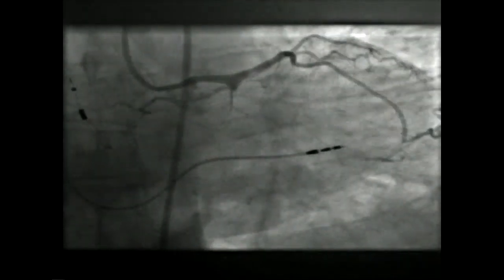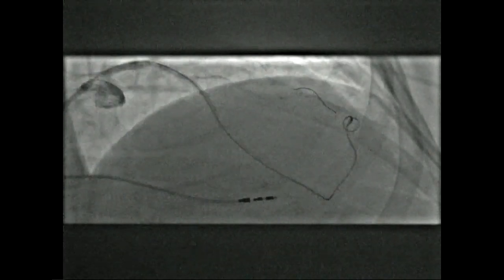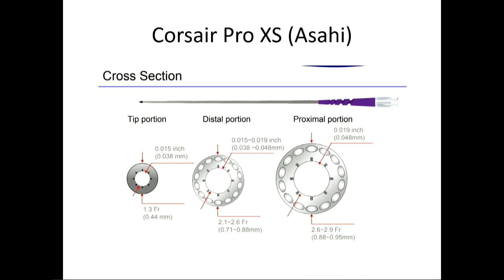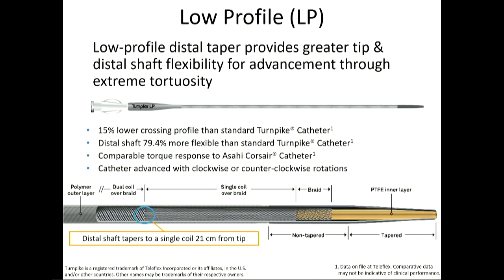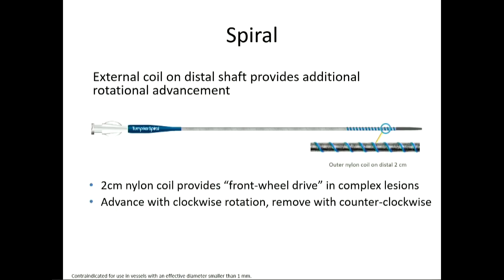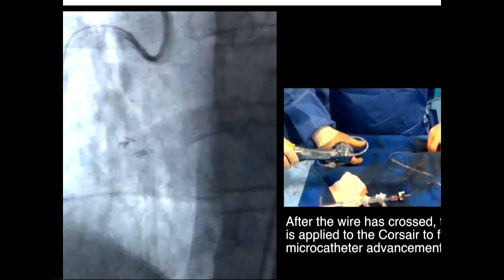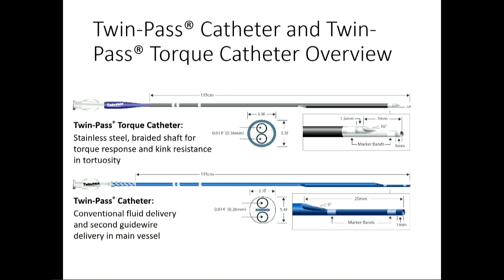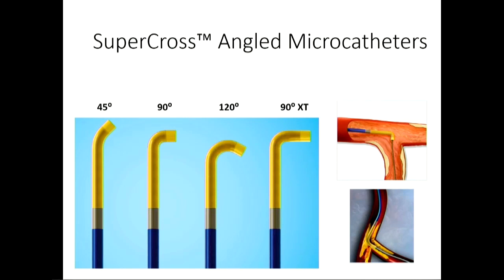CVI 2019_Thursday 7/18_ PCI how to part 1: the basics_Tony Spaedy, MD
Track: Coronary
Presentation title: How and when to use microcatheters
Presenter: Tony Spaedy, MD